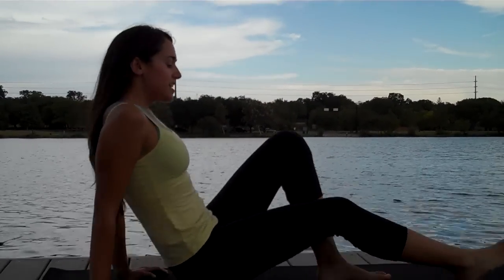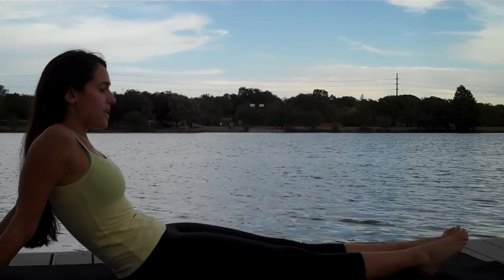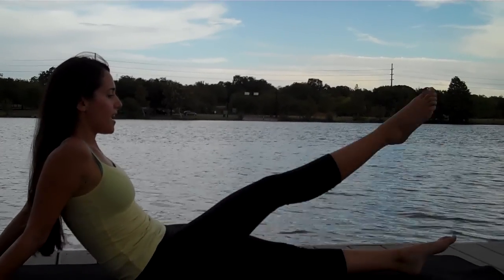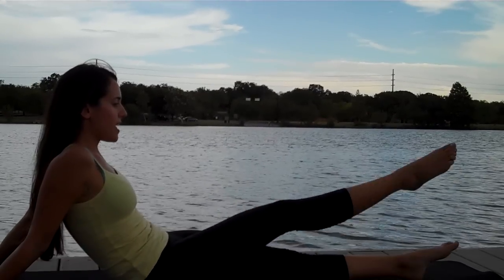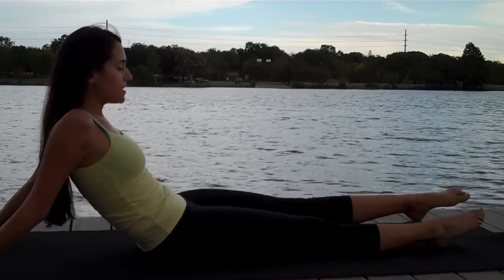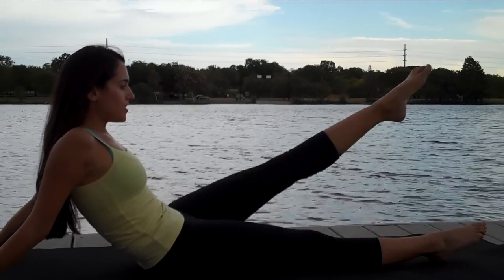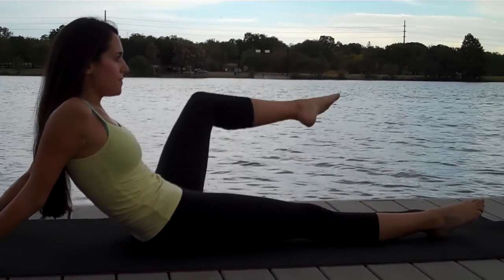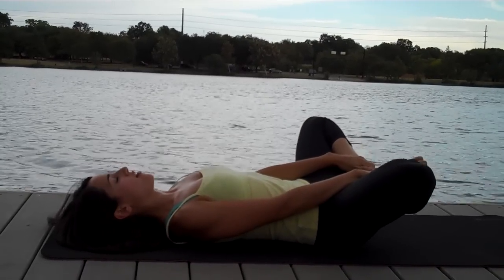LegLifts.MP4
Exercises to tone and trim your thighs FAST.